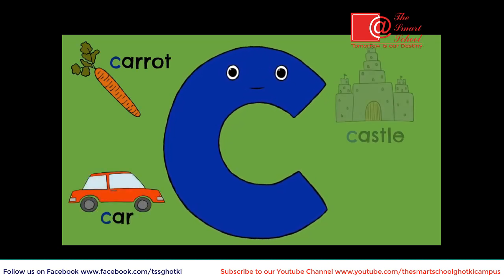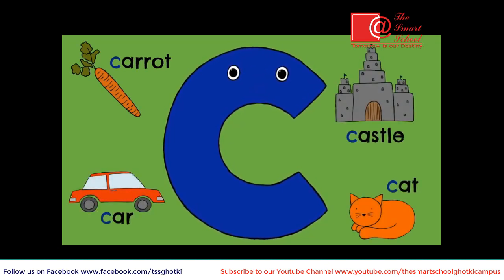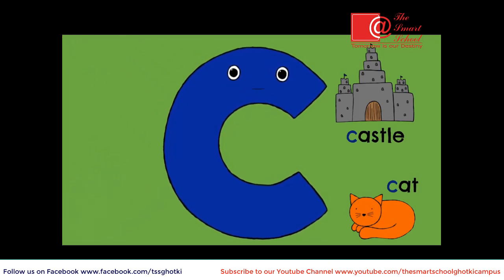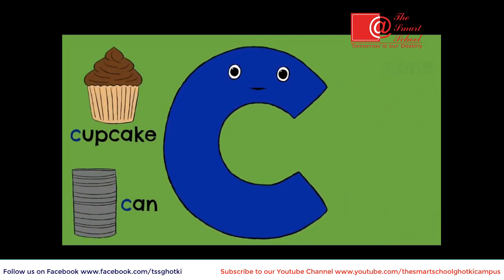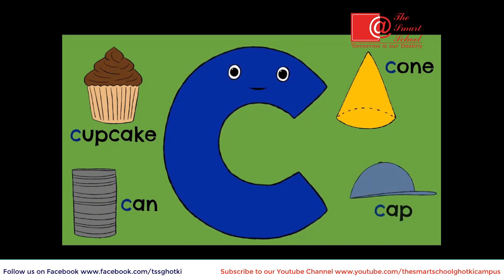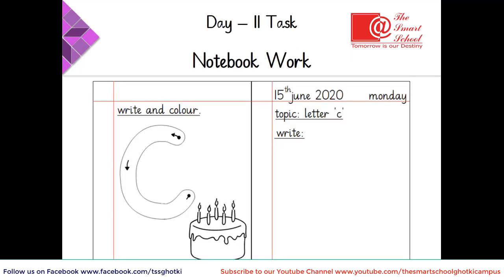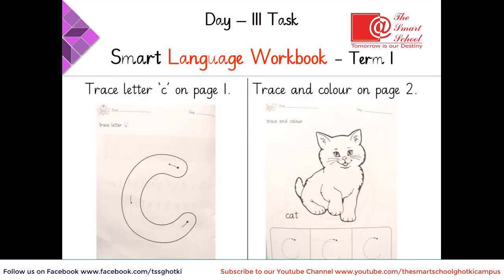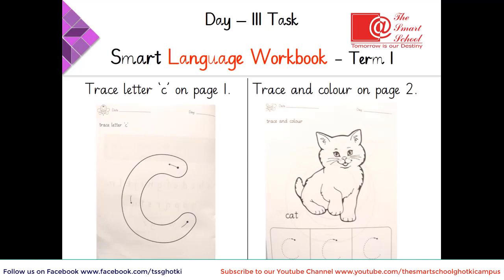Letter 'c' recognition and formation | English | Playgroup | The Smart School Ghotki Campus